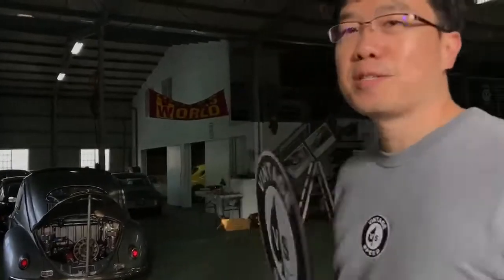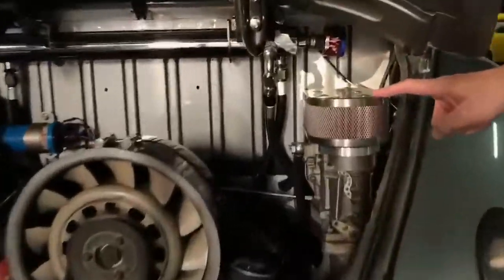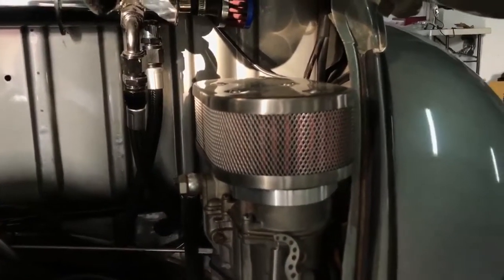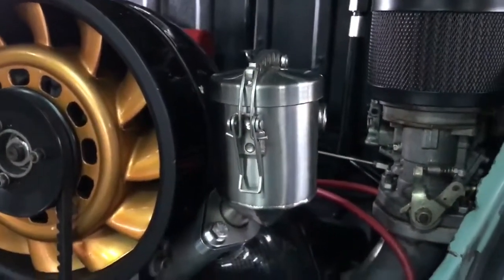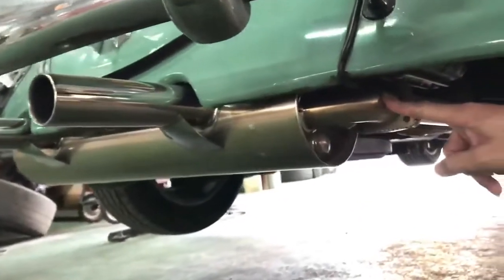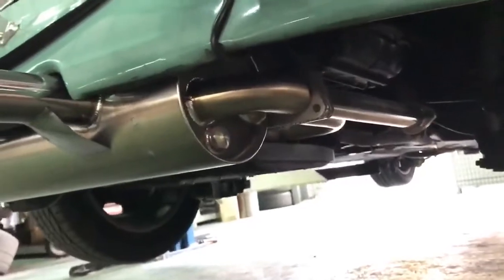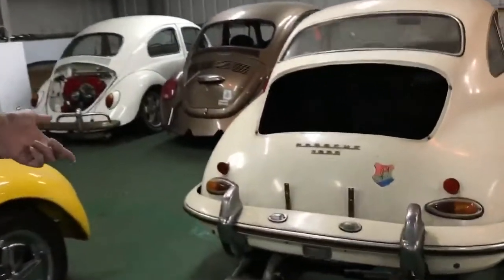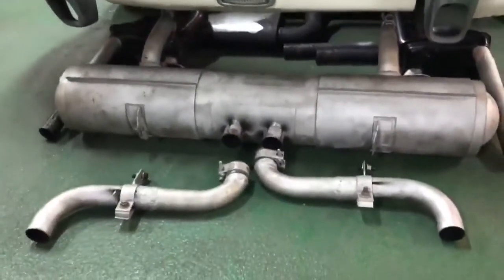Vintage Speed work shop VW Taiwan.